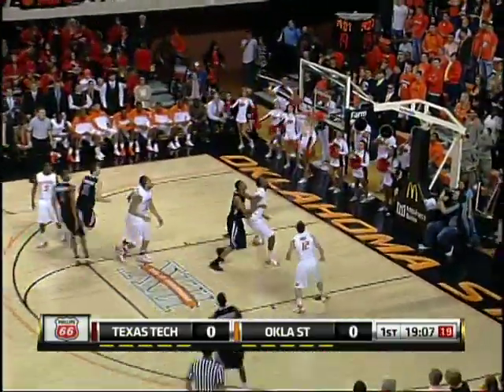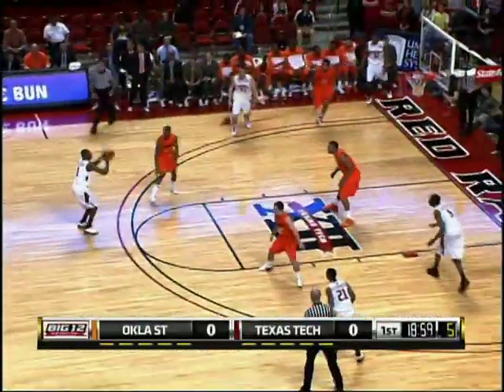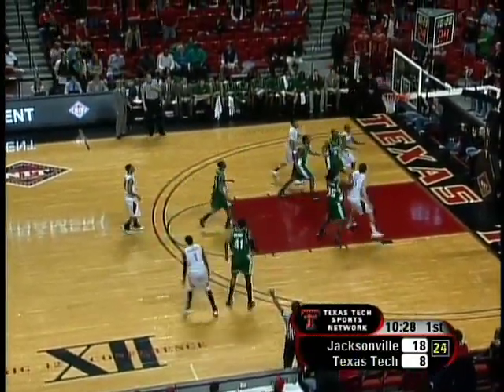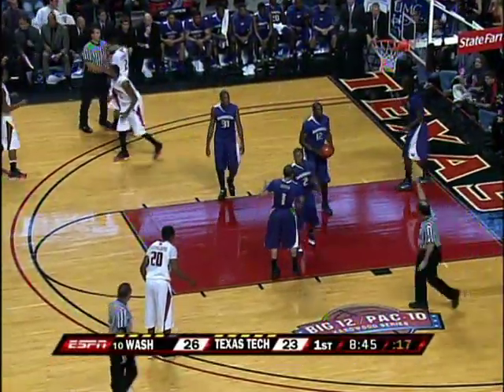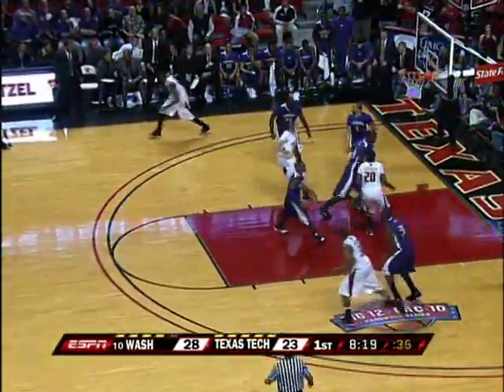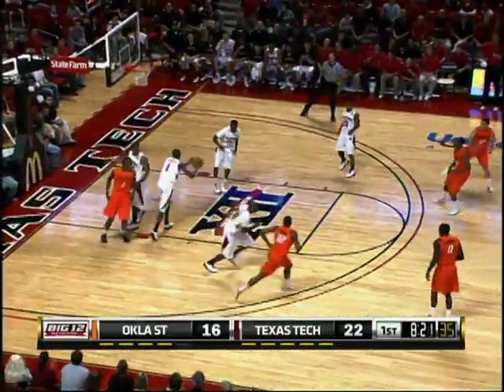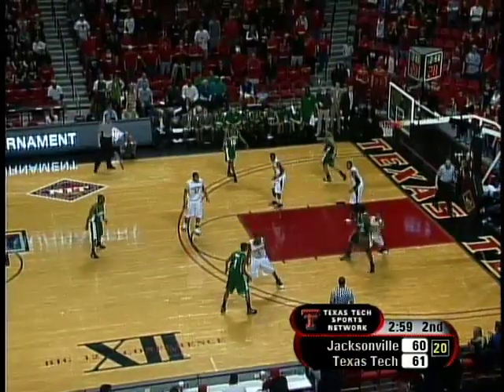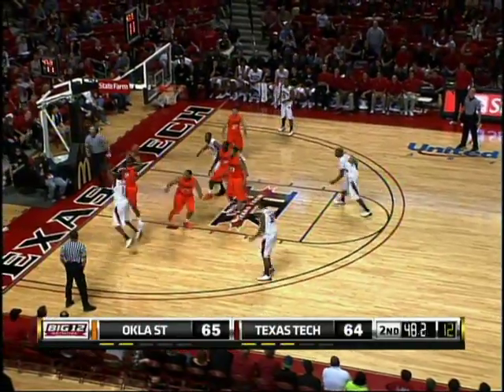BRAD REESE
Game Highlights
Texas Tech Highlights